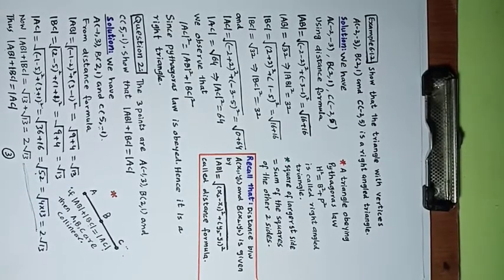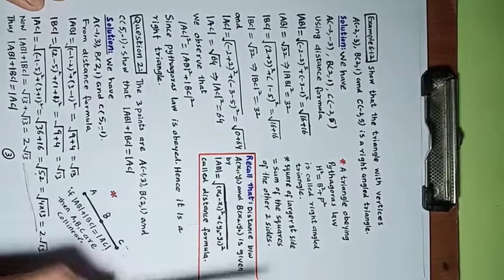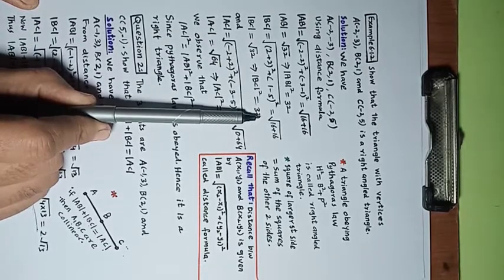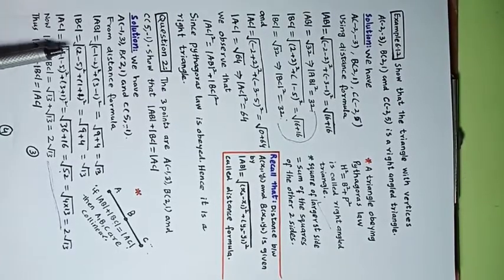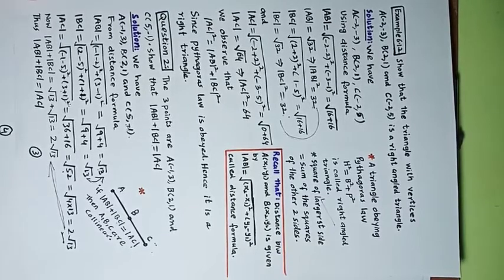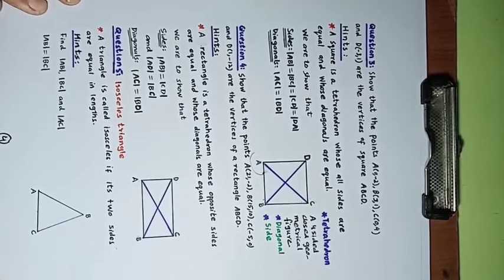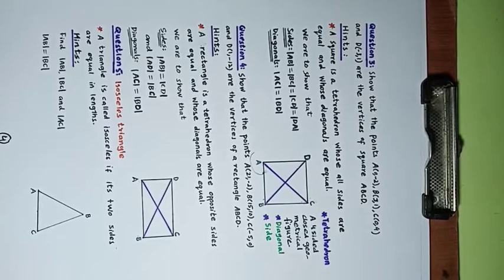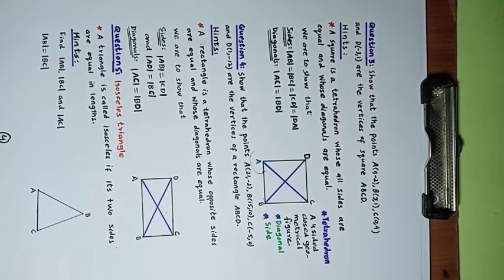Analytic Geometry unit 6 lecture 2 Fsc part ll